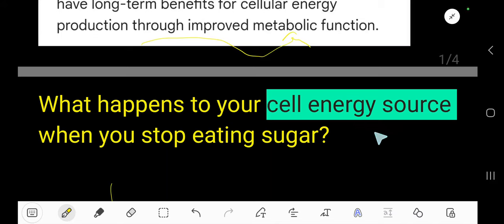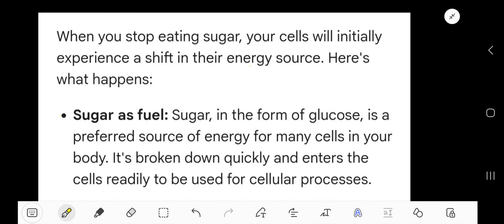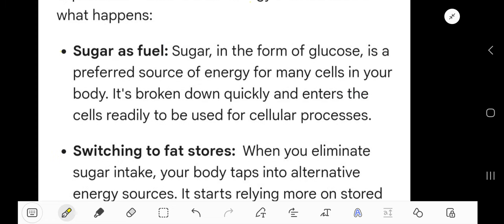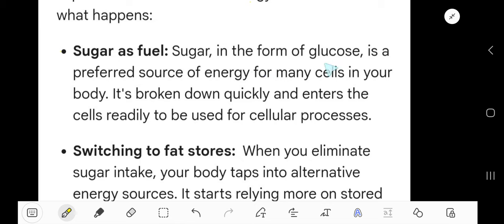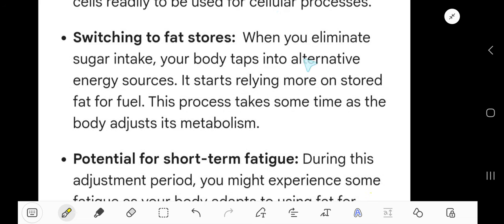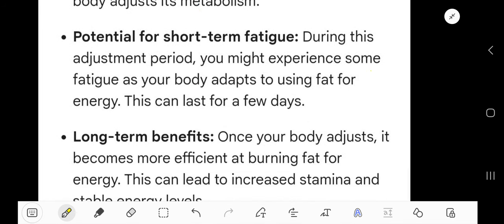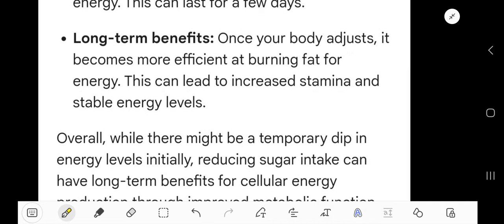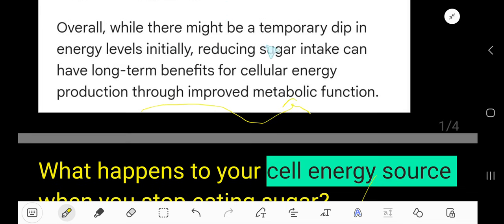What happens to your cell energy source when you stop eating sugar?